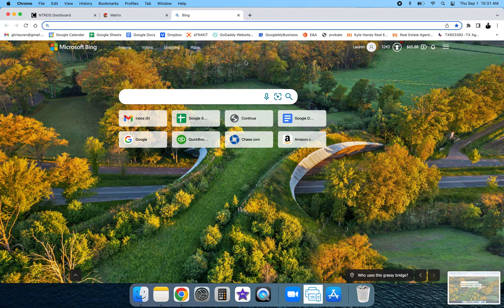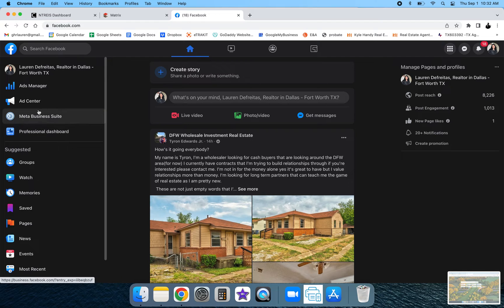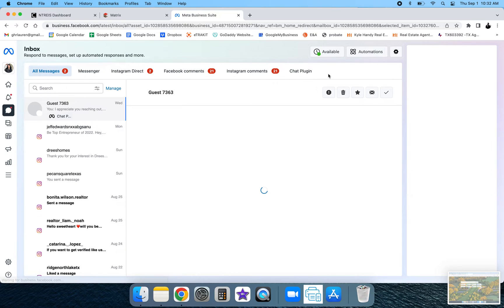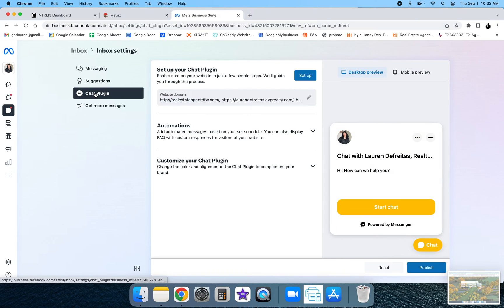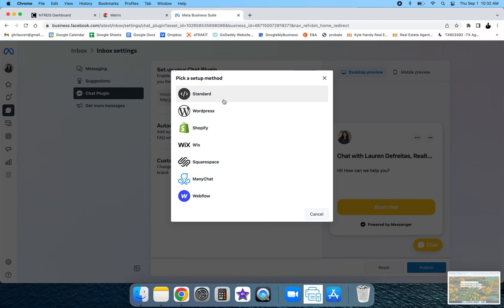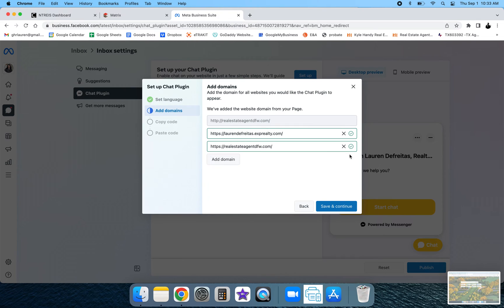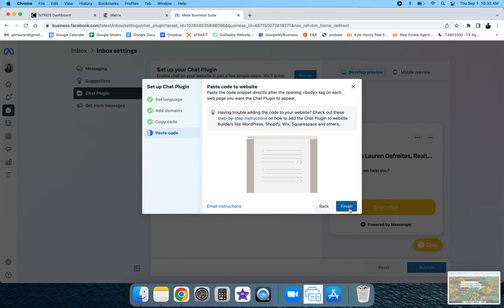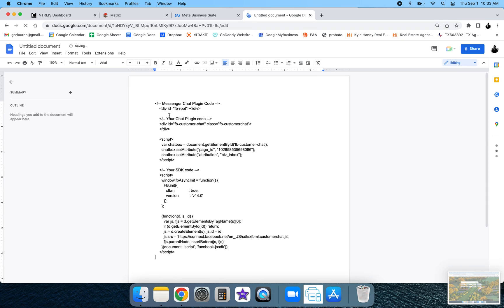Facebook Messenger Chat Code | Add Chat Plugin Integration for website 2022 | find HTML site code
This video shows how to find the code to add a Facebook Chat bot to your website.

Greetings! I'm Lauren, your realtor with The Edge Realty Group powered by eXp Realty in the Dallas - Fort Worth metroplex. Specializing in new construction homes, residential sales, buyer representation, and relocations.